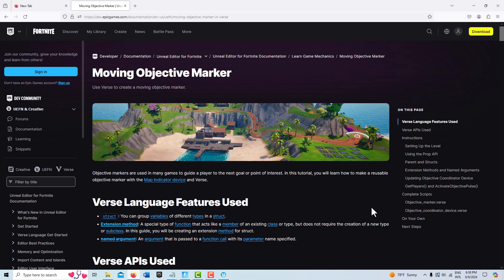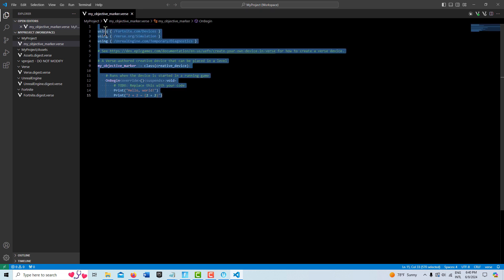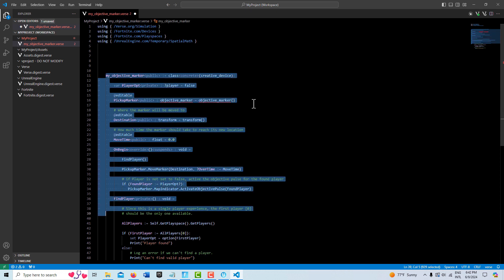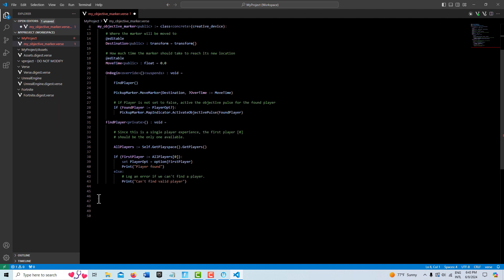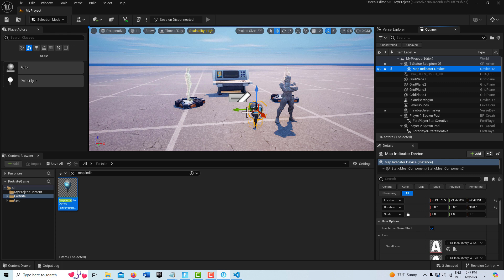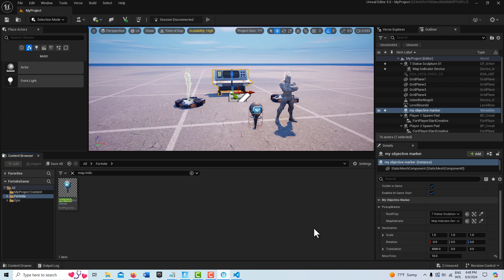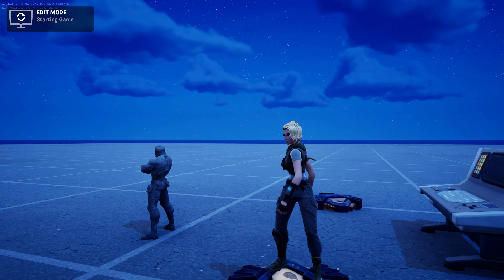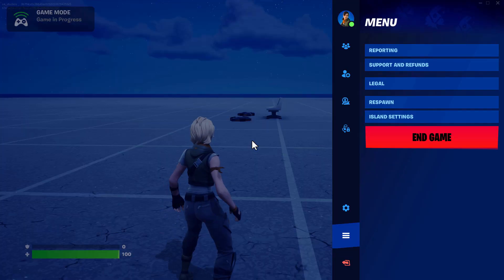Moving Objective Marker Tutorial in Verse Code and UEFN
This is a walk-through of the Moving Objective Marker tutorial. It is possible to have a couple of issues with this tutorial and we take a look at addressing those issues. This functionality lets you attach a map indicator to a custom or pre-existing device that moves or teleports to a new location.